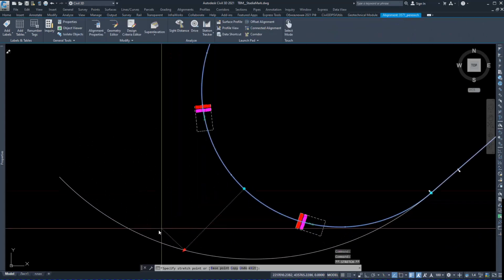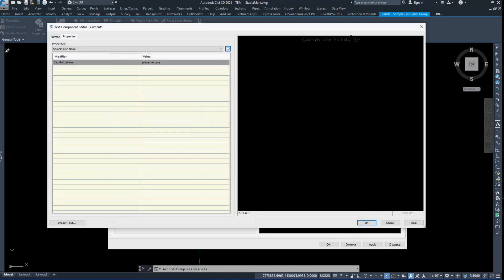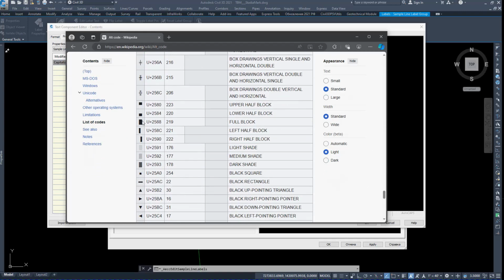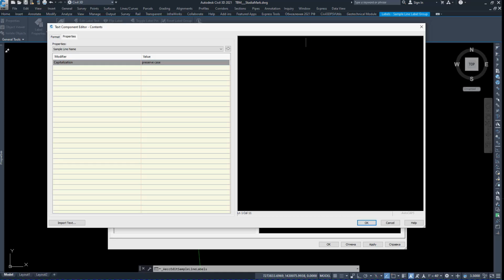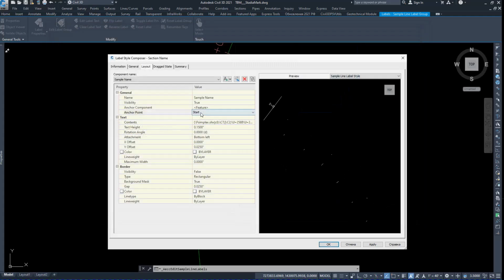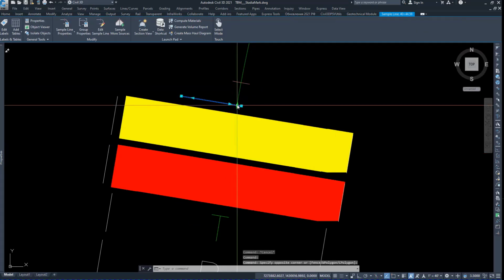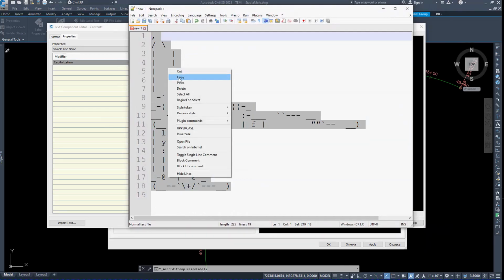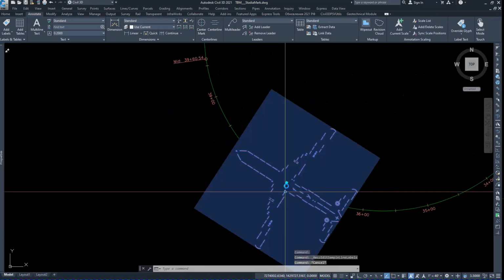Civil 3D: Vehicle Tracking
Vehicle Tracking  to predictably evaluate the movements of steered vehicles.
Hanging the alignment, you can create swept paths to determine the full extent of the area required for any given vehicle to safely maneuver Or simulate how the dimensions fit into the boundaries of the road, analyze the geometric progress along narrow sections of the road, or how aircraft move along taxiway. Or displaying the current state of work at some points in time

00:01 Example of a machine moving along the routing
00:09 How to organize it on the new alignment
00:11 Select the label for editing
00:13 Editing the style
00:17 Ctrl and rotate the mouse wheel to increase the size for convenience
00:22 Entering the first character |
00:25 Copy the necessary characters from the Wiki page
00:30 Any character can be used
00:35 Copying the FULL BLOCK symbol (alt+219)
00:40 Insert 9 characters (TBM rotor diagram)
00:43 Characters to simulate the necessary machine
00:47 Now we insert spaces
00:49 You can add letters and numbers
01:02 You can change the color of the symbol
01:12 saving the changes
01:13 Changing the attachment point to the line (section line)
01:16 in the middle and to bottom center
01:25 moving the resulting model
01:33 For example, let's build an airplane model for moving along taxiways
01:40 I have prepared the layout of the aircraft (B737) in advance
01:51 for an airplane, it is better to change the attachment to the middle center
01:59 moving the plane

(__ --`""         | f |         ""`--  __)
| l |
| y |

It may be interesting to see my work.
review of the apps:
- Earthwork. Volume Measurement, altitude control over the base surface, adding Contour Lines, adding Direction Arrow with Slope Labels(Two-point)

stadiamark.com/ Welcome to StadiaMark, the project that distributes for free geographic data of routing OpenStreetMap routing all over the world
There are many offline routing services using OpenStreetMap data.